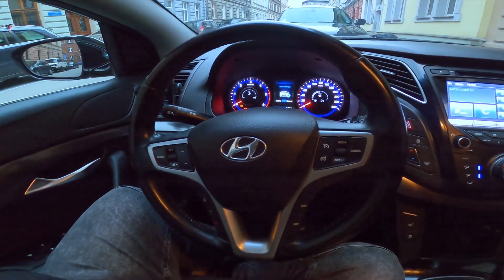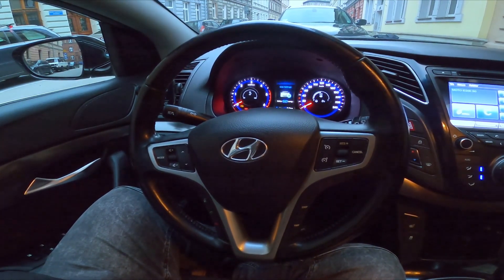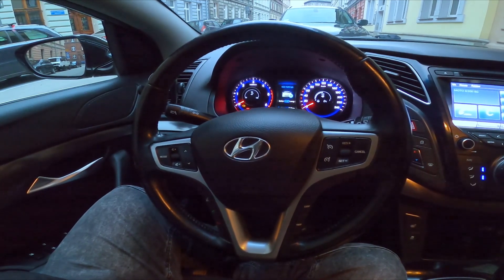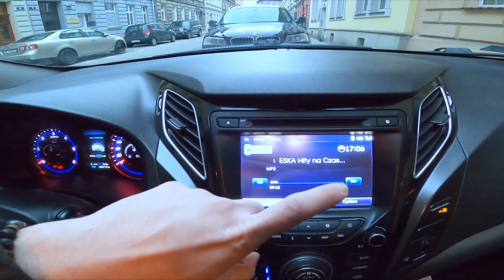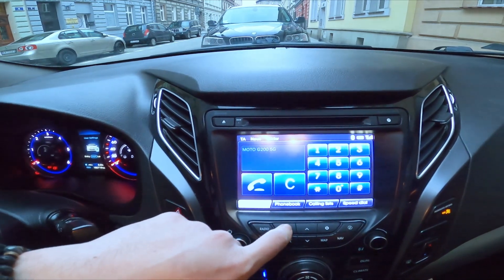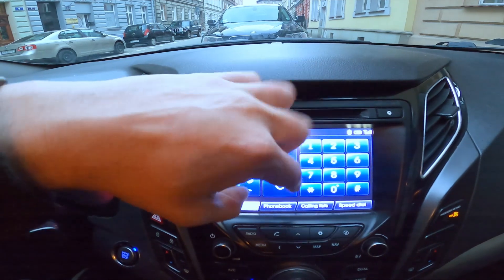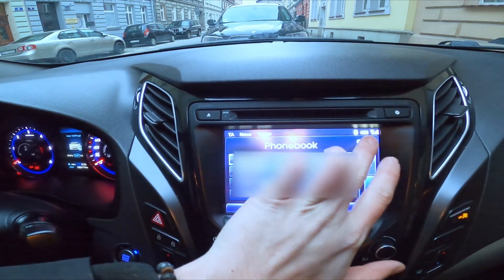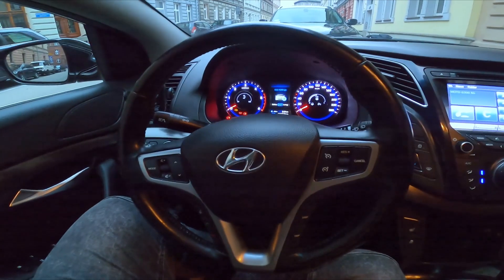How to Make Phone Calls via Bluetooth in Hyundai i40 ( 2011 – 2019 ) | Dial a Number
Find out more info about the Hyundai i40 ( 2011 – 2019 ) :
Do You want to know how to make Phone Calls via Radio Bluetooth in Hyundai i40? Thanks to this function You'll be able to Give a Call without taking Your smartphone out of your pocket. If You want to learn how to make a Phone Call via Bluetooth in Hyundai i40 follow the video we've provided above!

How to Make Phone Calls? How to Call via Bluetooth? How to Call via Radio?

Years of Production:

2011, 2012, 2013, 2014, 2015, 2016, 2017, 2018, 2019

Series:

Kombi Facelifting 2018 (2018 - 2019)
Sedan Facelifting 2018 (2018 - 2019)